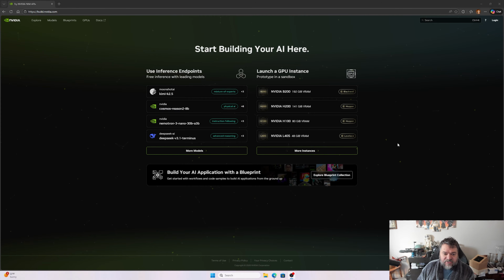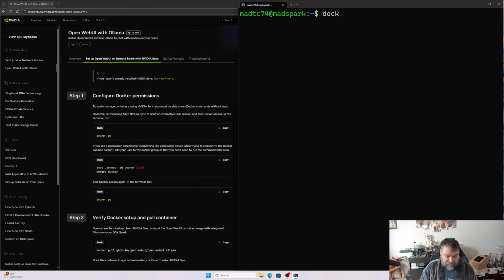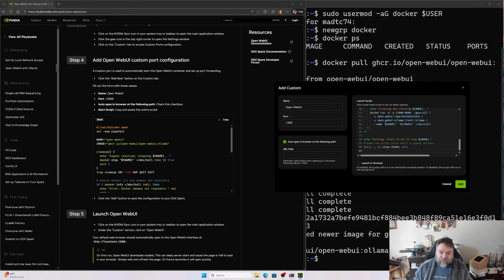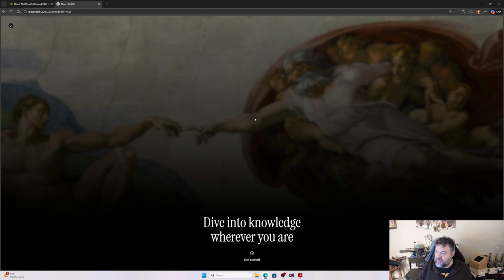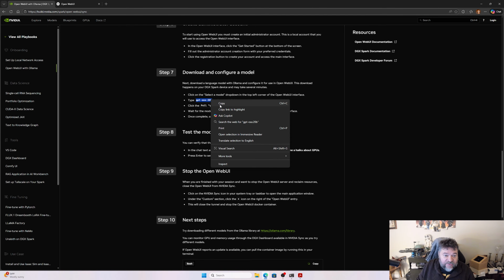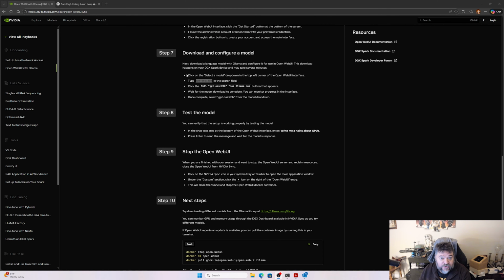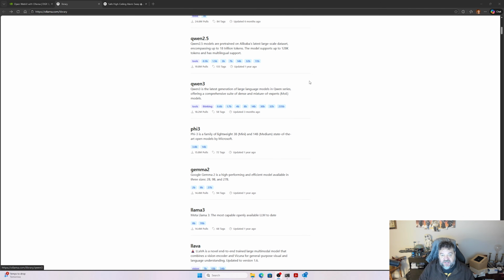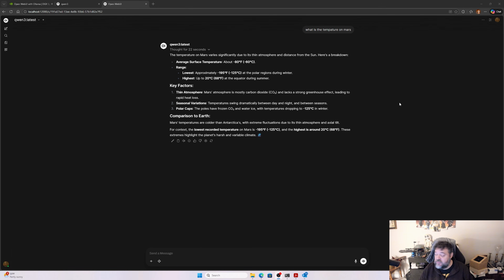Run Large LLMs Locally on NVIDIA Spark (No Cloud, 100% Private)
Want to run large language models locally without sending your data to the cloud? In this video, I show you exactly how to run powerful LLMs on NVIDIA Spark using Open WebUI and Ollama — completely private and hosted on your own hardware.

We walk step-by-step through setting up Open WebUI with Ollama using NVIDIA Sync and Docker, pulling models like LLaMA 70B, DeepSeek, GPT-OSS 20B, and Qwen, and configuring everything so it runs smoothly on an enterprise-class GPU. You’ll see how to install the container, configure ports, create an admin account, download models, and switch between them — all without relying on ChatGPT or any external cloud service.

I also cover real-world expectations like first-run delays, GPU memory usage, slower inference trade-offs, and how to update or stop containers to reclaim resources. By the end, you’ll have a fully private, local AI assistant capable of running surprisingly large models right at home.

If you care about data privacy, self-hosted AI, or running LLMs locally, this setup is one of the easiest and most powerful ways to get started.

Learn to run massive LLMs like LLaMA 70B and GPT-OSS locally on your NVIDIA Spark hardware — fully private, fully offline, and without cloud dependencies. Step-by-step, I show Docker setup, NVIDIA Sync, model downloads, and real-world performance tips.

⏱️ Chapters
00:00 Intro
00:10 Quick Demo
02:07 Getting Started
02:33 Instructions
04:04 Step One: Configure Docker Permissions
05:16 Step Two: Verify Docker Setup and Pull Container
05:39 Step Three: Open Nvidia Sync
05:56 Step Four: Add Open WebUI Custom Port Configuration
07:25 Step Five: Launch Open WebUI
10:01 Step Six: Create Administrator Account
10:28 What is New
10:48 Step Seven: Download and Configure a Model
11:47 Step Eight: Test the Model
13:18 Change Profile Photo
13:58 Step Nine: Stop Open WebUI
14:37 Step Ten: Next Steps - Download Other Models
17:12 Testing New Model
18:24 What's Next
19:15 Like and Subscribe